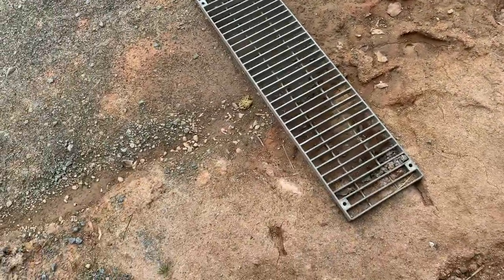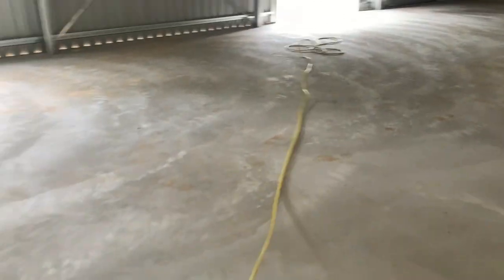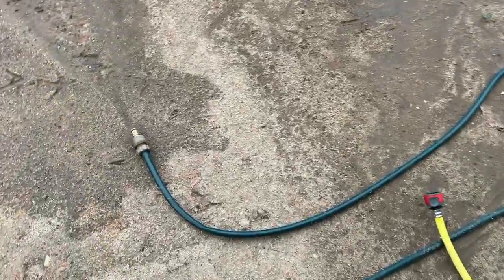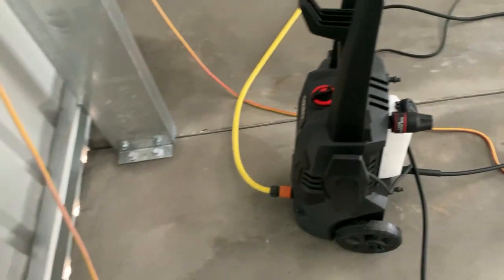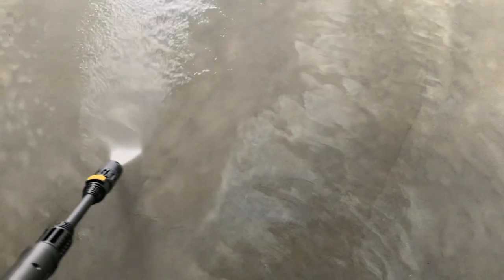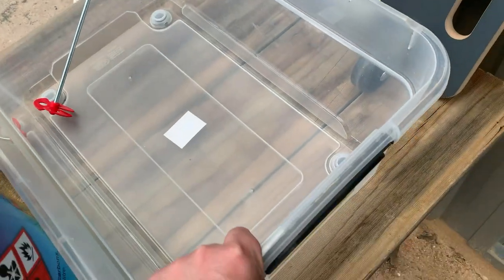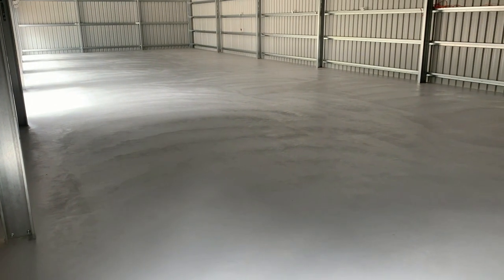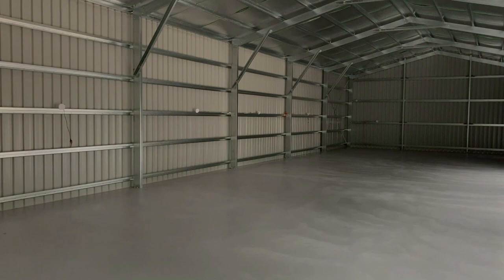Washing and Painting floors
Preparing the concrete floor by washing it down, cleaning, drying, etc.. and then sealing and painting it..  Near the end of the video I forgot to mention that I did two coats.  There was a cross fade that went from the first coat being done to the second and I just forgot to say something..  Either way I'm fairly happy with the end result :)